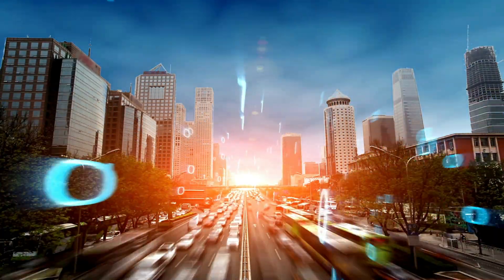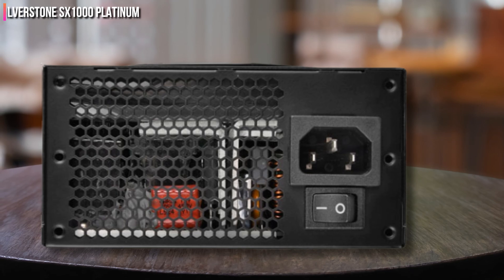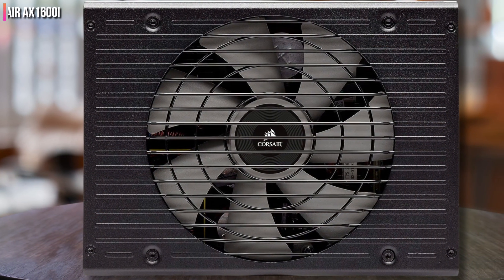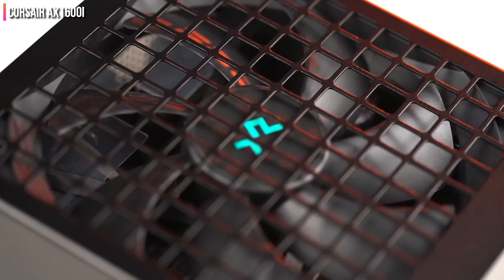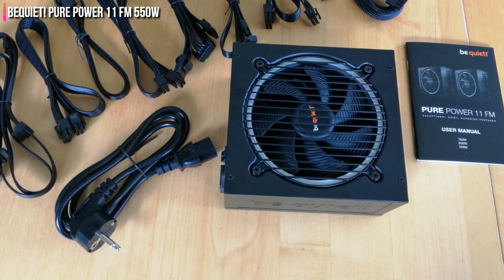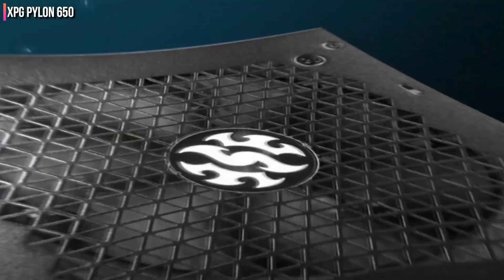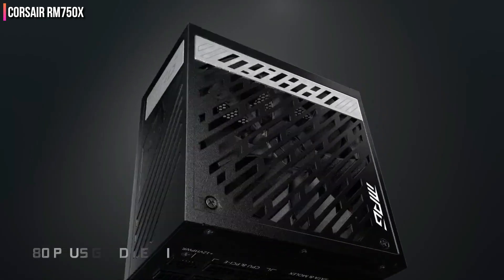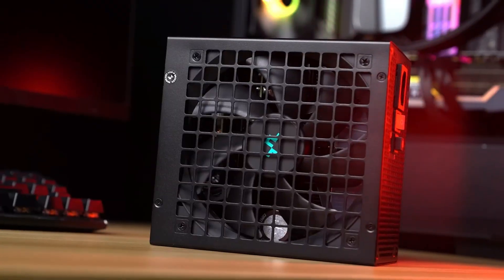Best Power Supply - Top 5 Best Power Supplies (2024)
✅ Links to the Blood Pressure Monitor are listed below.

✅ 5. Silverstone SX1000 Platinum -
✅ 4. Corsair AX1600i -
✅ 3. BeQuiet Pure Power 11 FM 550W -
✅ 2. XPG Pylon 650 -
✅ 1. Corsair RM750x -

Choosing the perfect power supply unit (PSU) is crucial for your computer's stability. Top contenders like SilverStone SX1000 Platinum, Corsair AX1600i, BeQuiet! Pure Power 11 FM 550W, XPG Pylon 650, and Corsair RM750x offer exceptional performance and reliability. With features like high wattage outputs and platinum-level efficiency, they cater to diverse needs. Advanced technologies such as fully modular cables and quiet operation ensure optimal performance. Invest wisely to safeguard your hardware and maximize your PC's potential.